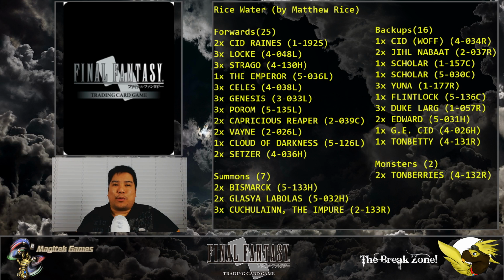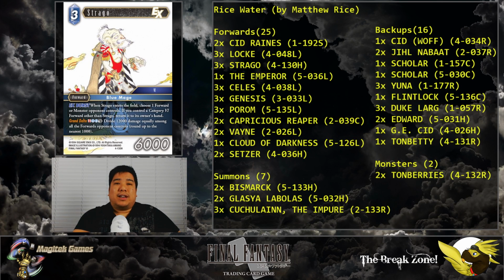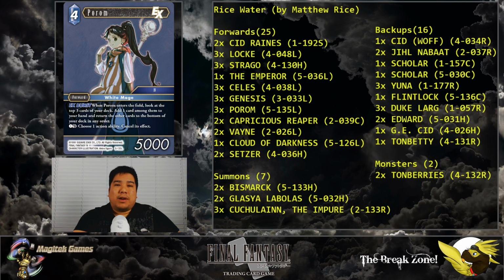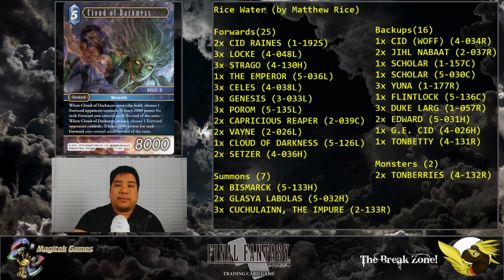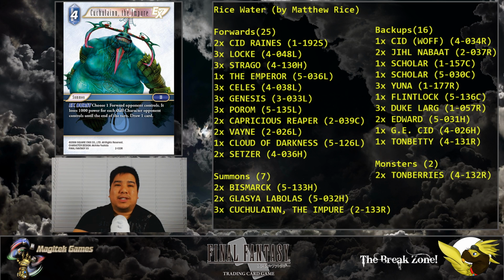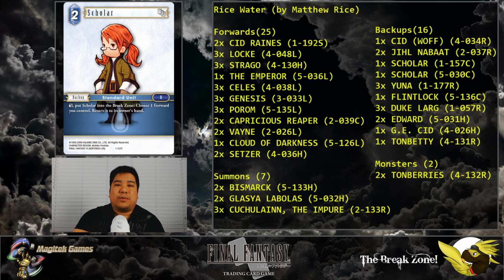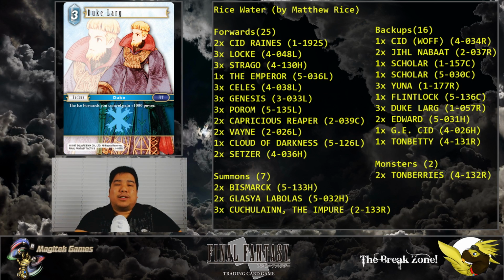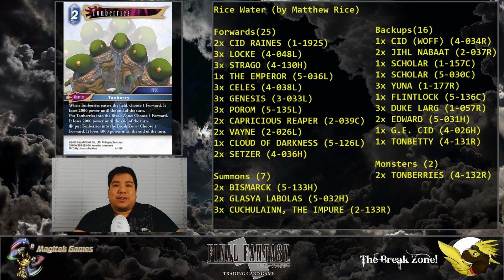FFTCG - Deck Tech: Ice Water (Toronto Crystal Cup Top 16) - Episode 14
Congratulations to Matthew Rice for finishing Top 16 at the Toronto Crystal Cup!

Courtesy of Magitek-Games.com

- Lightning Sleeves (Sound Wolf)

- Lightning Plushie or IM Horizon Canopy (Secret S.)

- $5 Magitek-Games.com Credit (D'Marcus Williams)

YouTube is not a sponsor of this contest and users are required to release YouTube from any and all liability related to this contest. Any personal data collected for the contest will not be shared to outside parties.